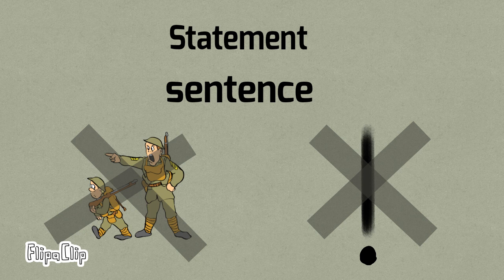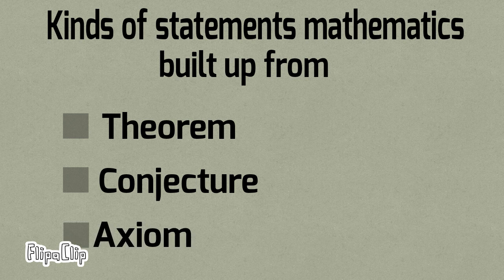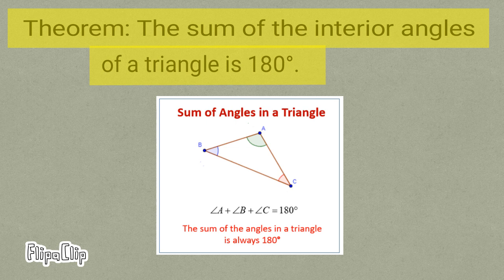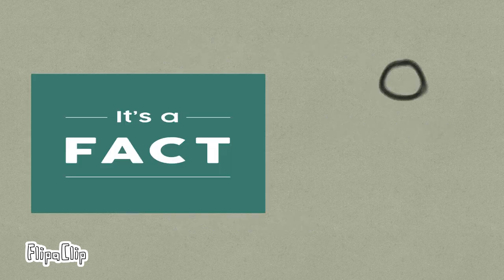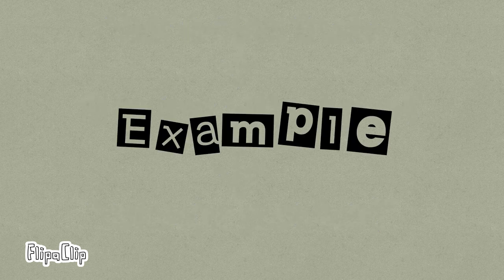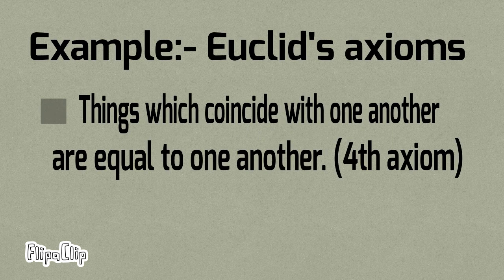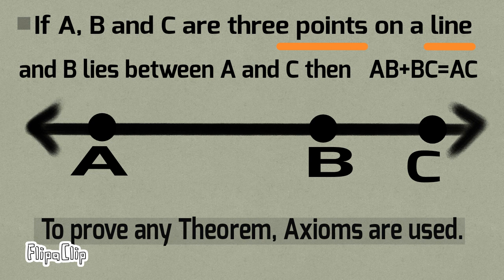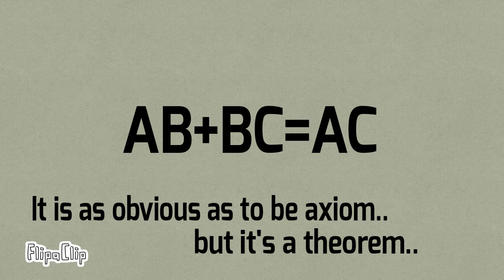Mathematical statements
Mathematical statements basics
Theorem, conjecture ,Axiom(postulate)